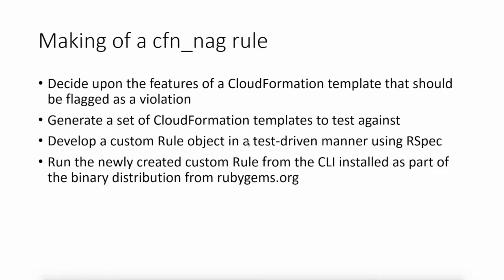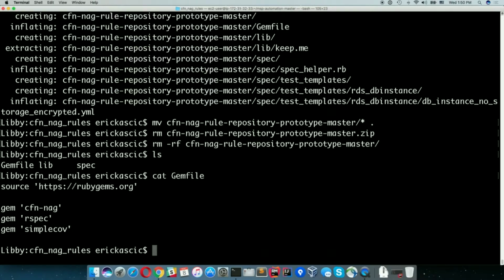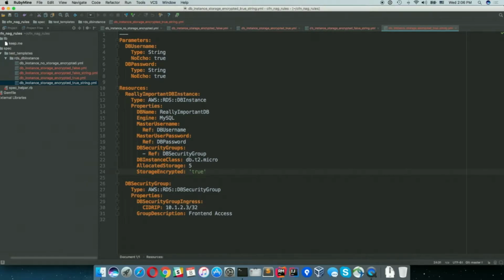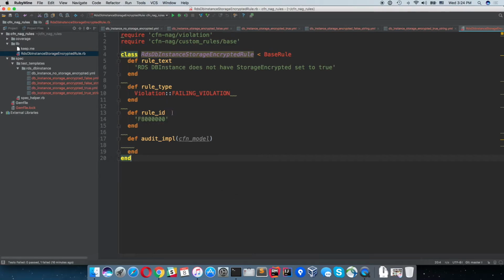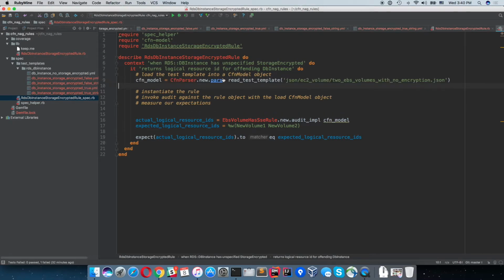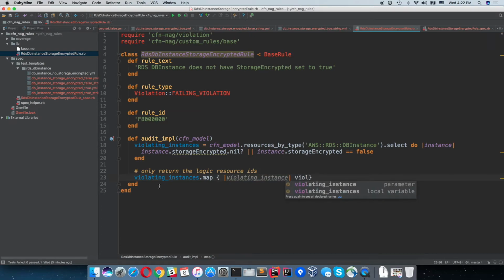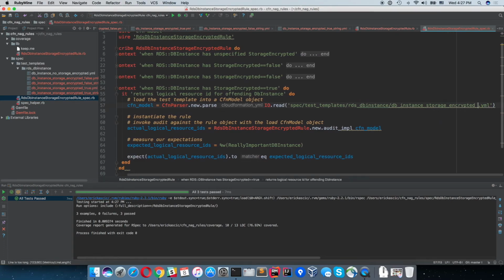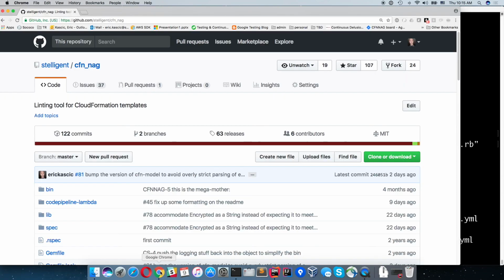Custom rule development for cfn_nag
cfn_nag performs static analysis on AWS CloudFormation templates. This screencast is a soup to nuts walkthrough of developing rules for cfn_nag in a test-driven way.